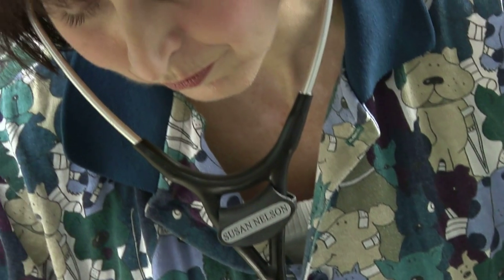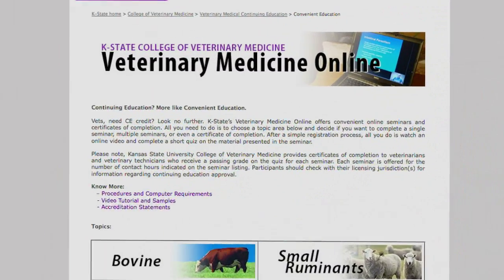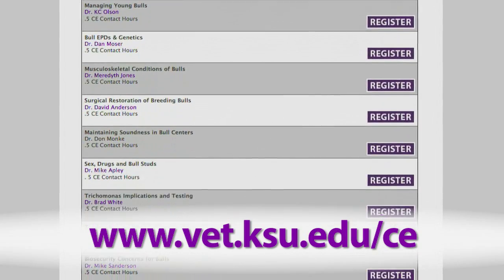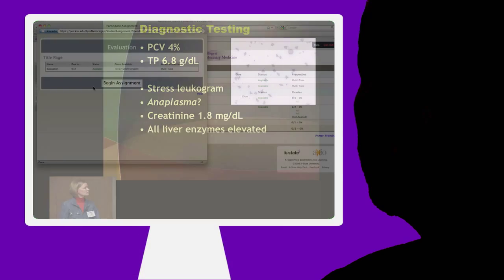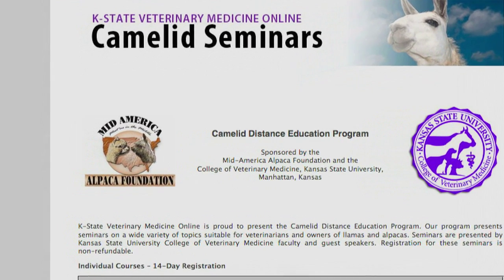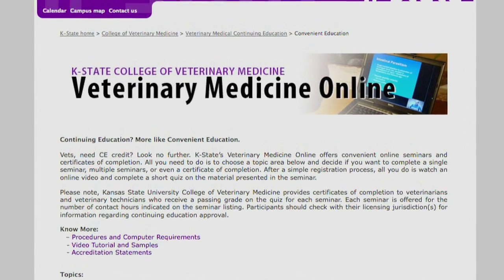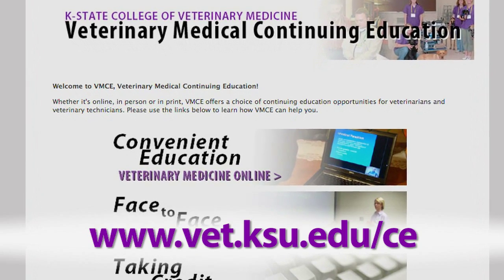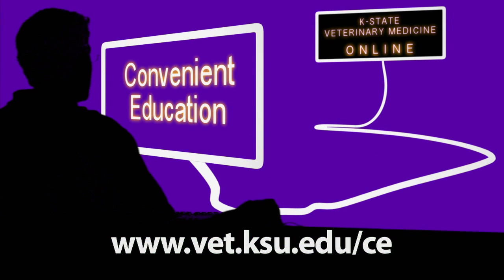Veterinary Medicine Online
Learn about opportunities for online continuing education for veterinarians from Kansas State University's College of Veterinary Medicine.